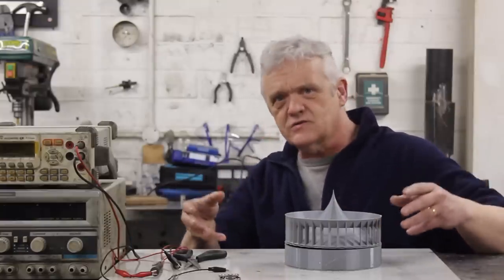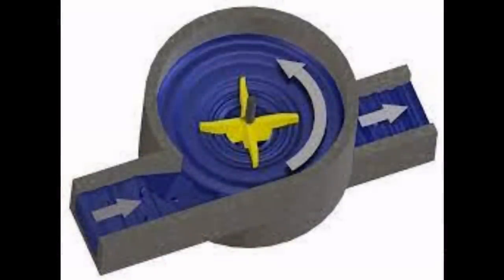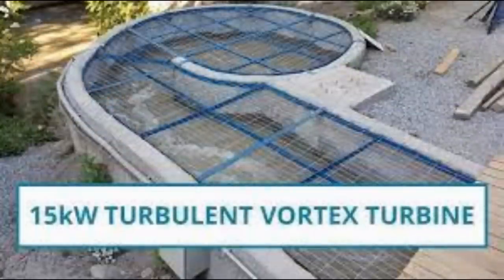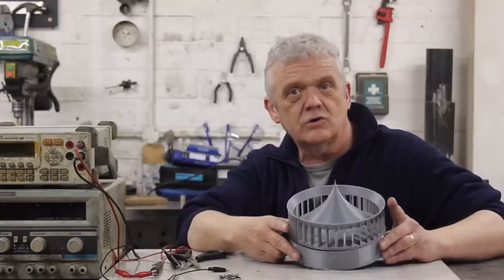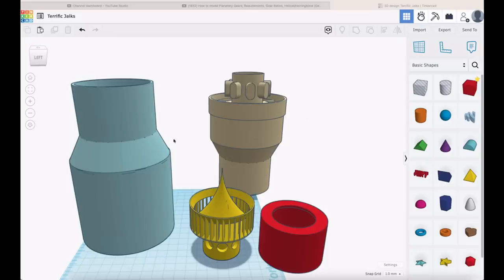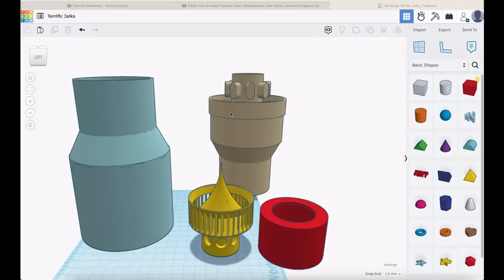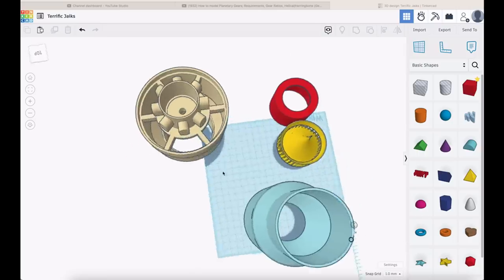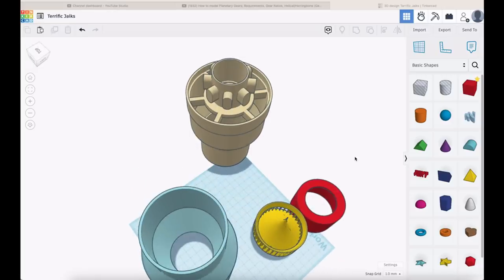1884 A Vortex Turbine In The Making